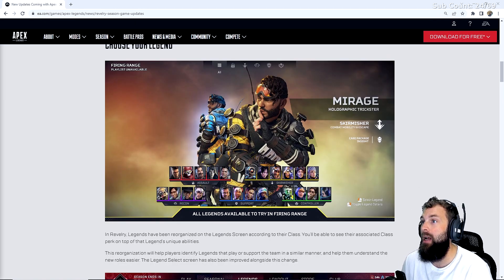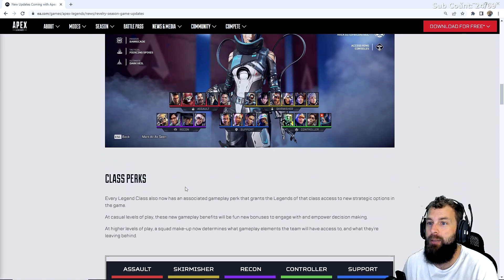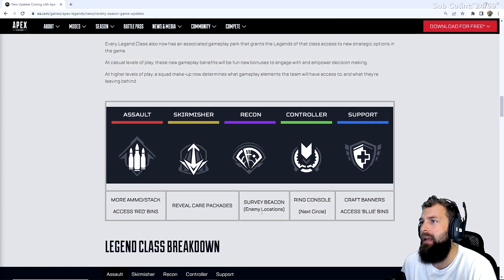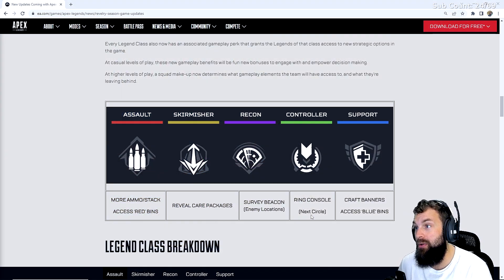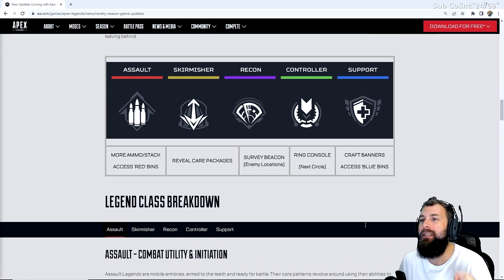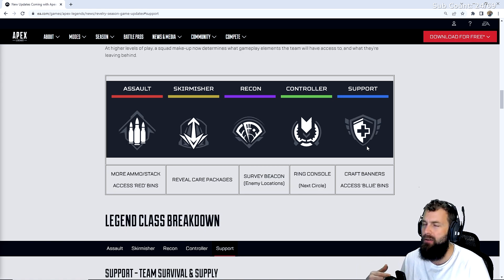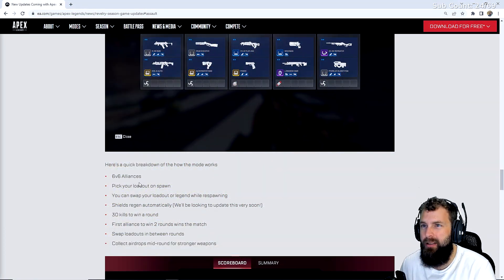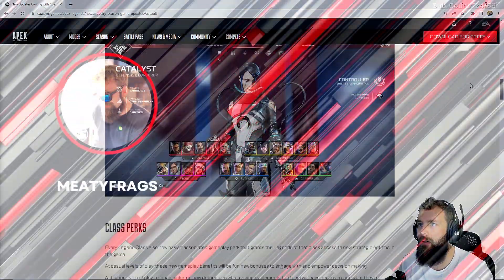Apex Legends Remastered Legend Classes Patch Notes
A brief overview of the remastered legend classes, patch notes and my opinion on how good the changes are.